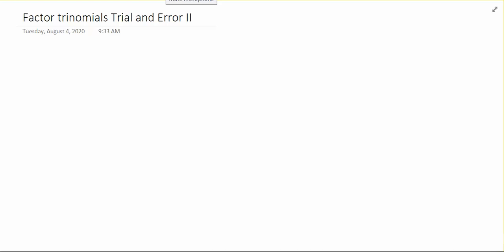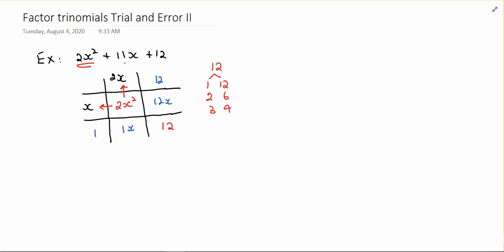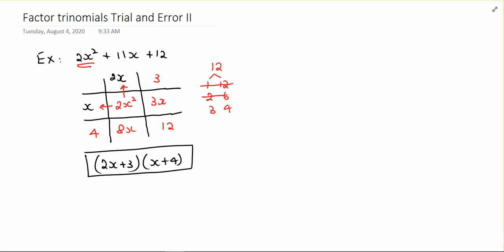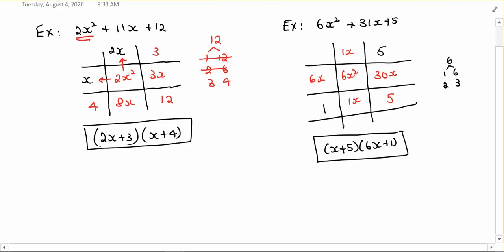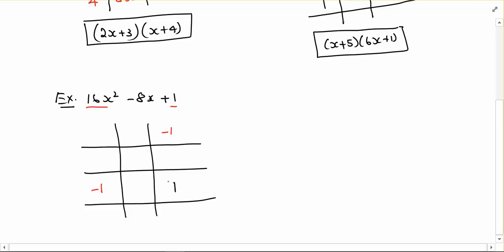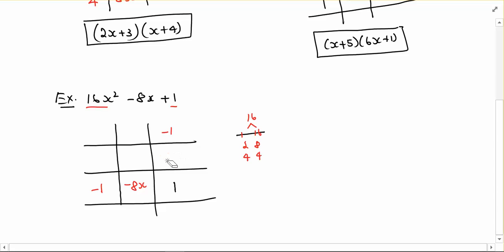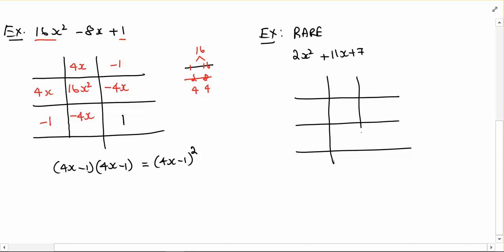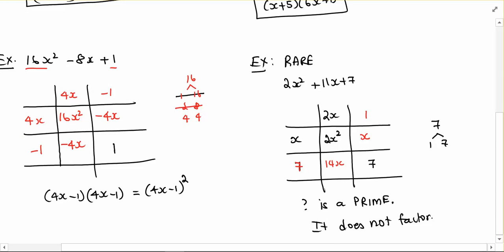Factor Trinomials Trial and Error II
Factor trinomials by trial and error II